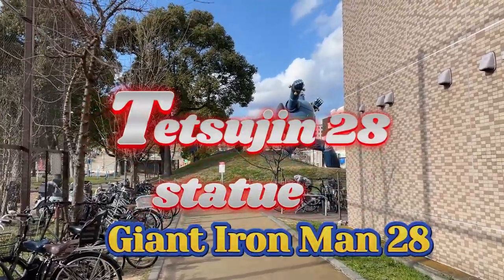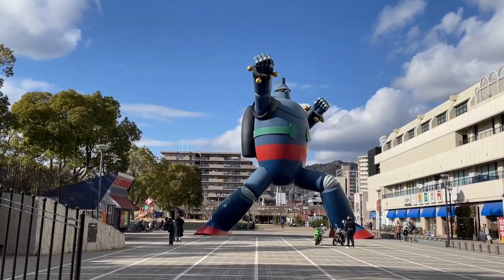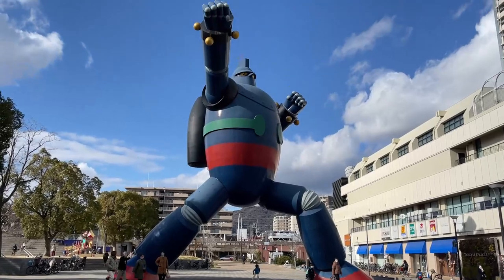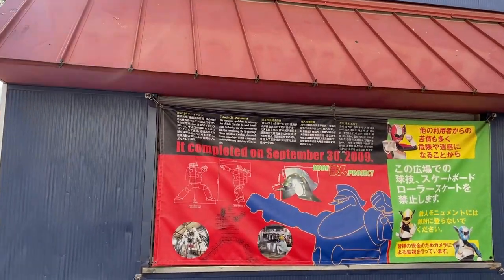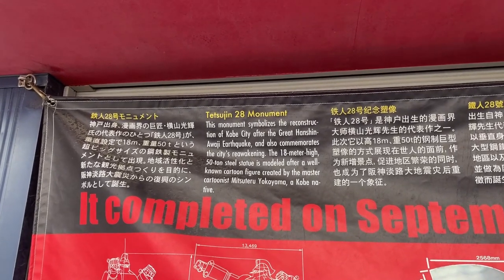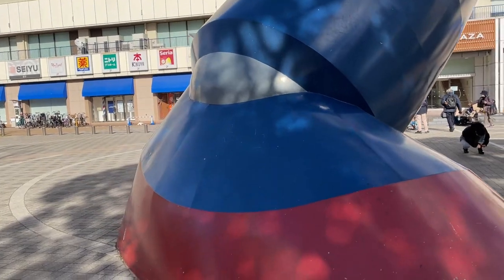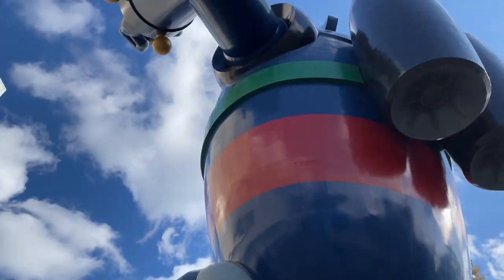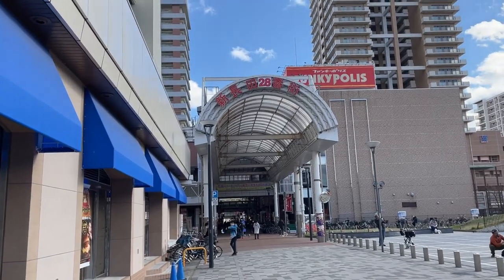TETSUJIN 28 Statue a MUST SEE IF YOU VISIT KOBE JAPAN#tetsujin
I was in Shinnagata Kobe checking out a Japanese robot statue called Tetsujin28.  A must see if you are new to Kobe.